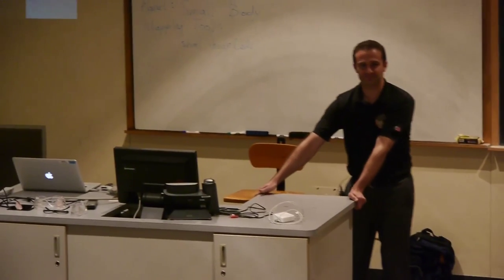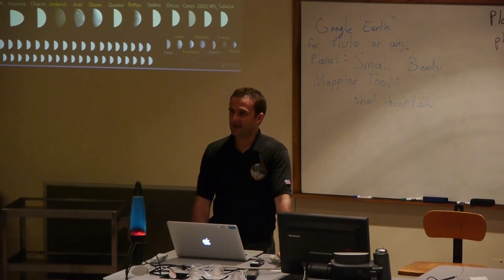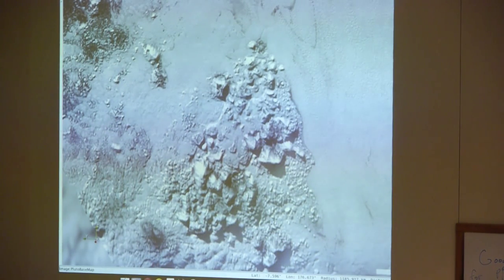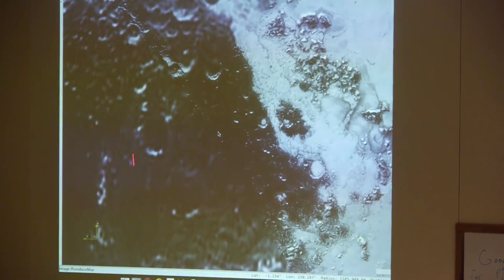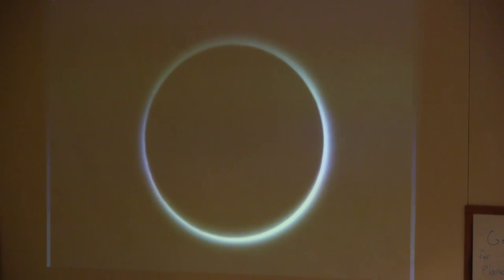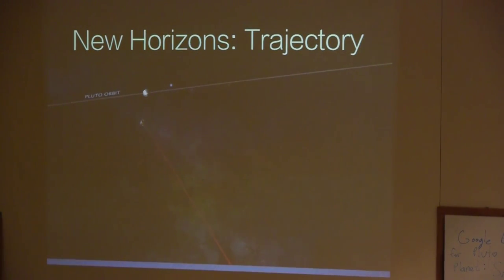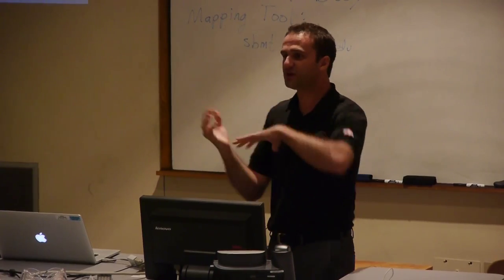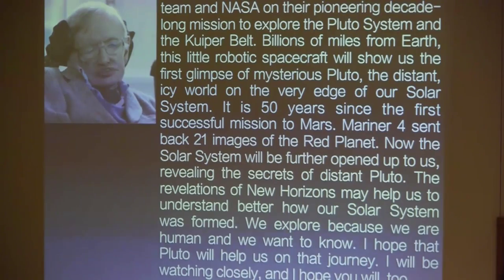Kirby Runyon: From Pluto, With Love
Mr. Kirby Runyon, PhD Candidate at Johns Hopkins University,  APL Graduate Student Fellow Planetary Geology, and Spring Arbor University Alum returned to SAU on August 30 to present on his work surrounding Pluto and NASA's New Horizons probe.  Mr. Runyon spoke of his personal involvement, what it is like serving on a mission, and of course the science.